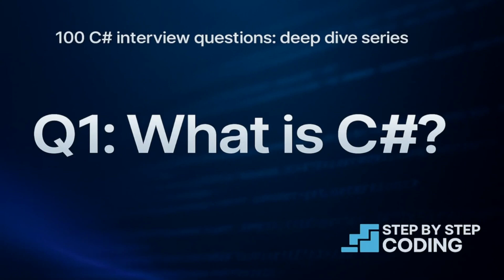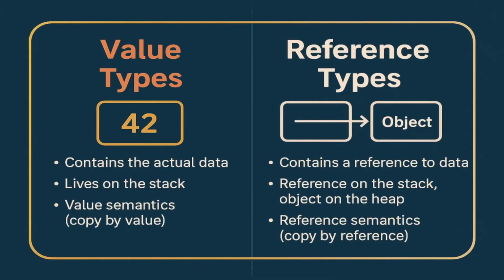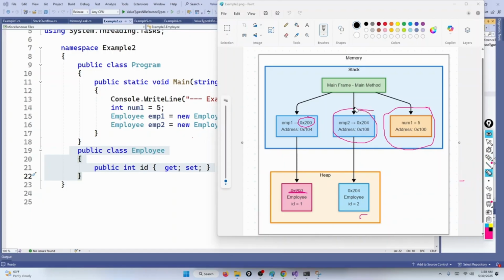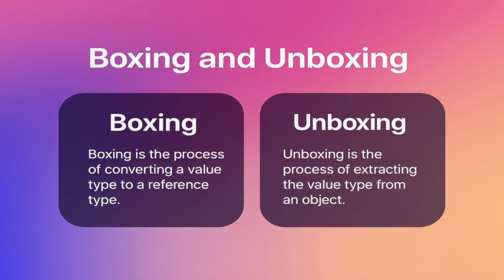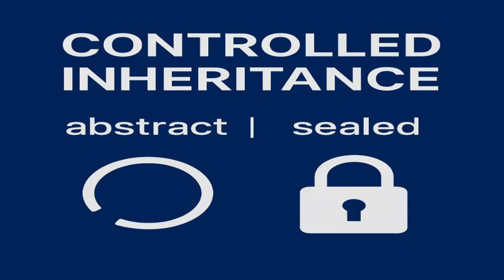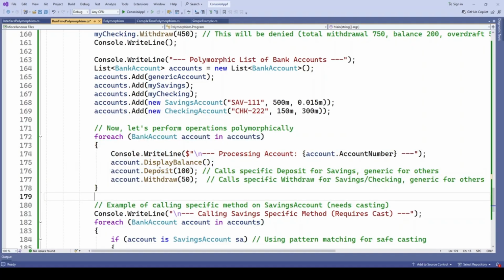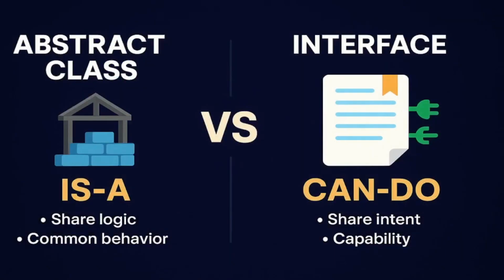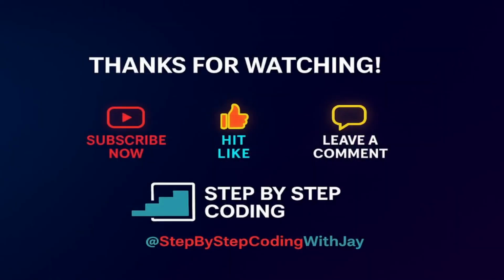C# Interview Preparation: Fundamentals Explained in 2+ Hours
Master the most important C# fundamentals through real interview-style questions and visual explanations.

In this 2+ hour C# masterclass, we cover essential concepts every beginner and intermediate developer should understand — including inheritance, polymorphism, interfaces, abstract classes, namespaces, value vs reference types, access modifiers, and more.

Whether you're preparing for C# interviews, improving your .NET fundamentals, or strengthening your programming concepts, this video is designed to help you learn C# in a simple and practical way.

Topics Covered:
✔ C# Fundamentals
✔ OOP Concepts
✔ Inheritance
✔ Polymorphism
✔ Interfaces
✔ Abstract Classes
✔ Access Modifiers
✔ Namespaces
✔ Value vs Reference Types

TimeLine
00:00:00 What is C#?
00:05:58 Key Features of C#?
00:17:12 Value Type & Reference Type
00:58:35 Difference between Boxing and Unboxing
01:09:00 Inheritance
01:28:00 Polymorphism
01:43:00 Difference between Overloading vs Overriding
01:52:00 Difference between Abstract Class vs Interface
02:00:00 What is Namespace?
02:06:00 C# Access Modifiers

This video is perfect for:

.NET developers
Interview preparation
Software engineering students
Backend developers
ASP.NET Core learners